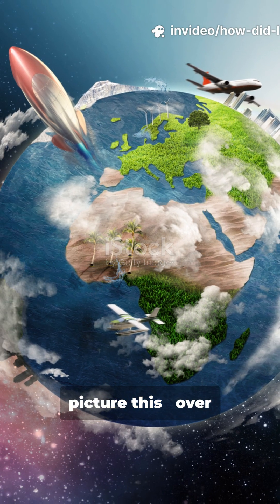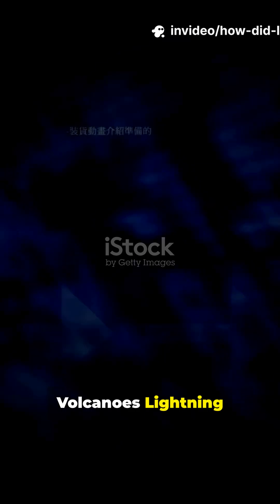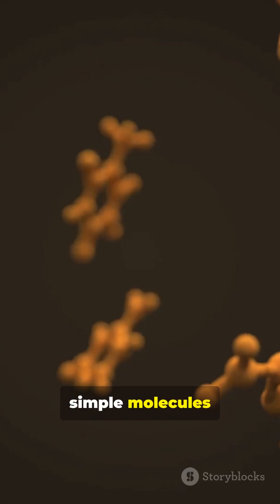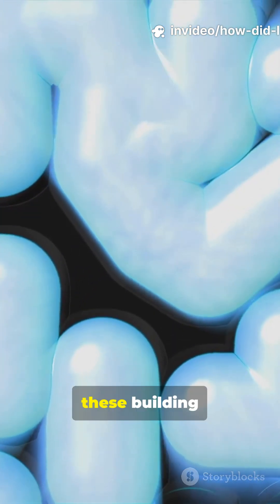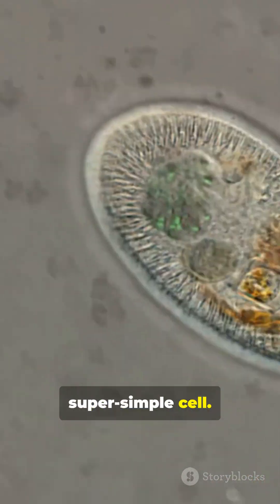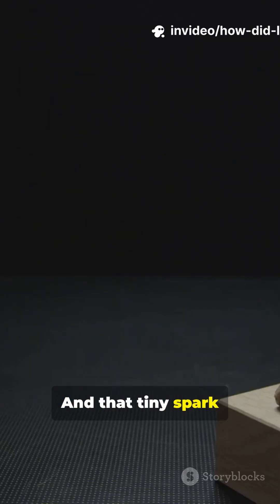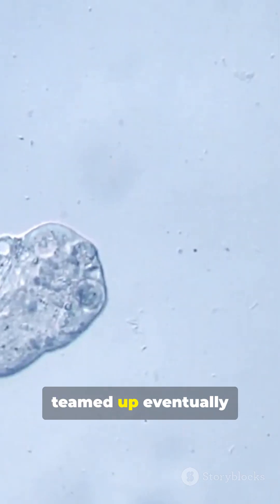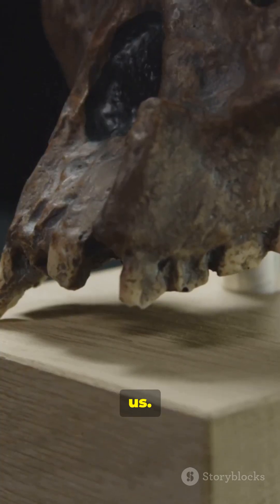The Shocking Truth: How Life Really Started on Earth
Did life on Earth begin in a bubbling primordial soup, at deep-sea hydrothermal vents, or did it hitch a ride from space? In this 1-minute Instagram Reel, we unpack the most compelling theories — abiogenesis, the RNA world, and panspermia — to reveal the shocking truth about how life really started on Earth. Perfect for curious minds who love science explained fast. Follow for more bite-sized science breakdowns.